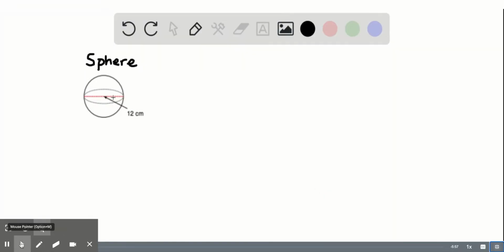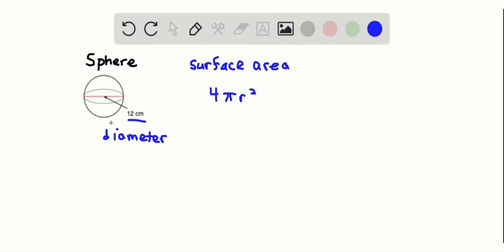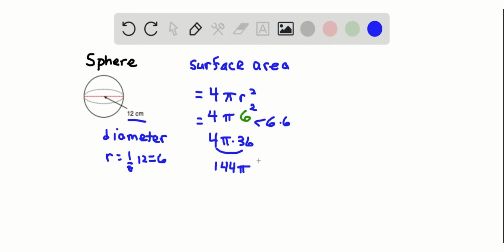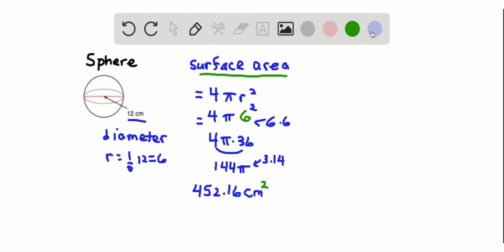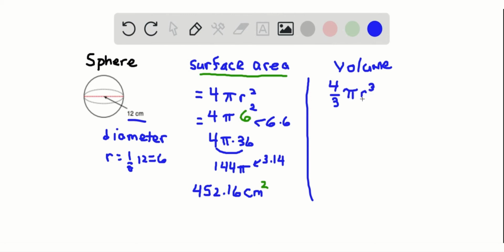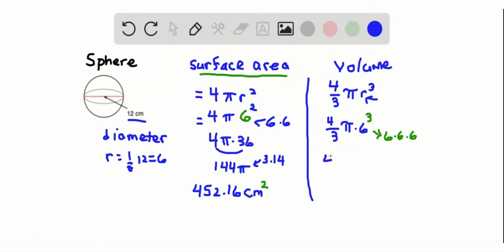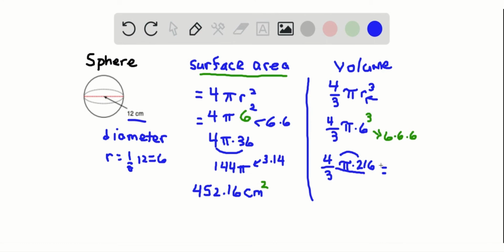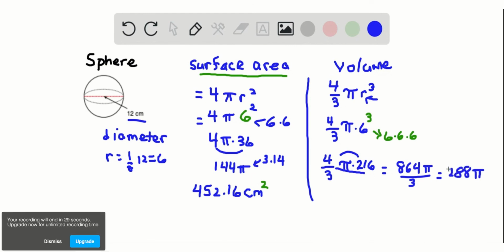1/12-13 SA & Vol of Spheres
Notes - practice SA & Vol of Spheres